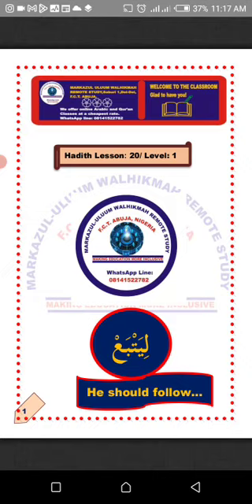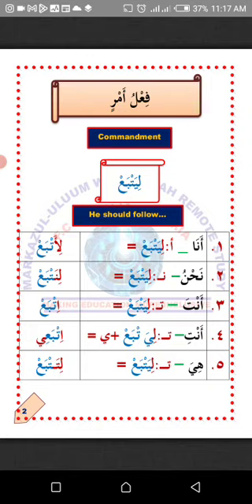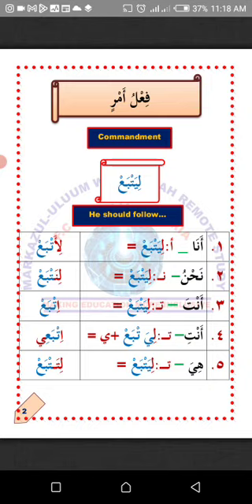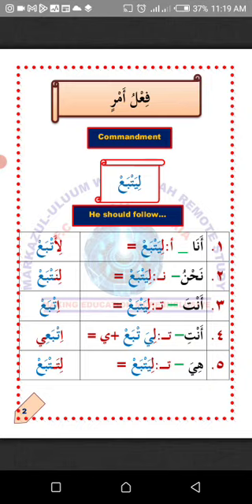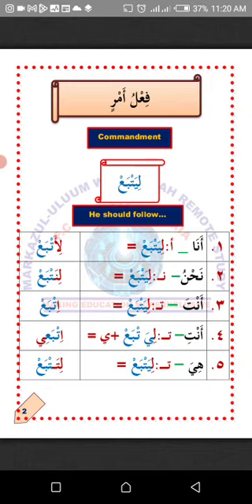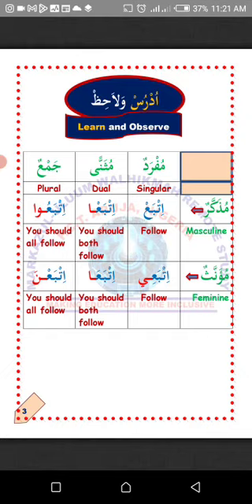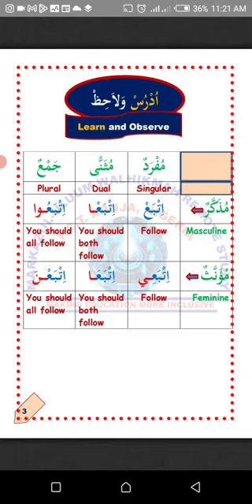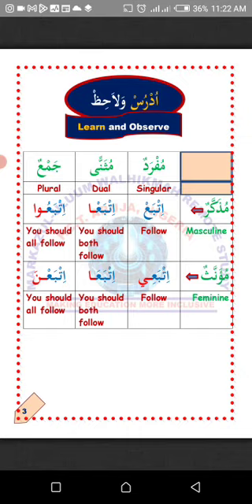Hadith Lesson: 19/Level: 1